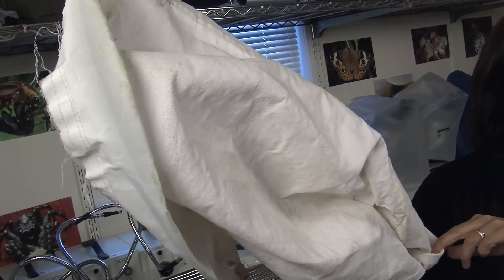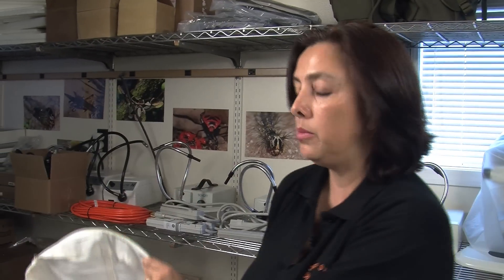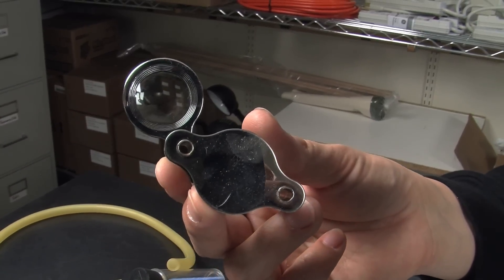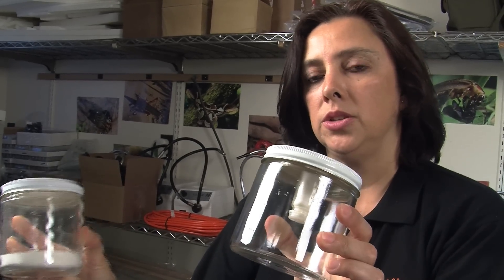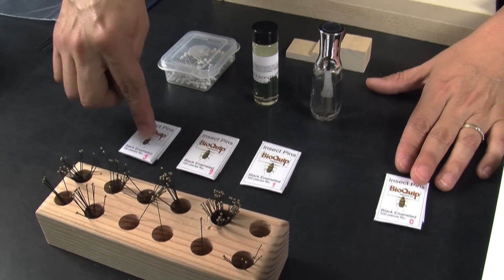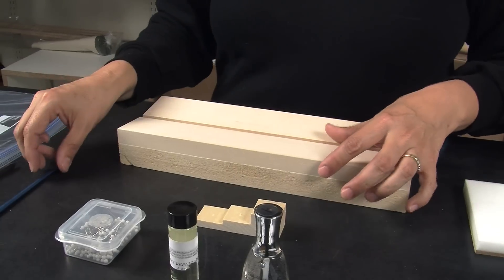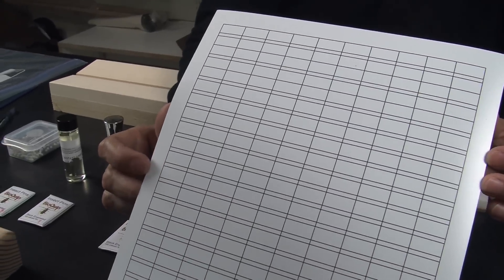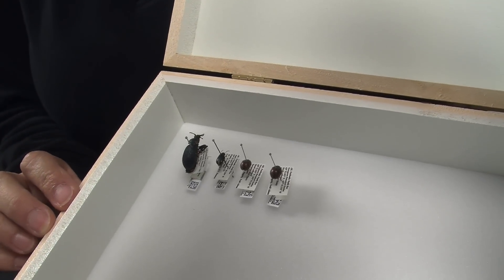Collecting Insects: Tools and Supplies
Oregon State University Extension entomologist Silvia Rondon discusses the tools and supplies needed to start an insect collection.